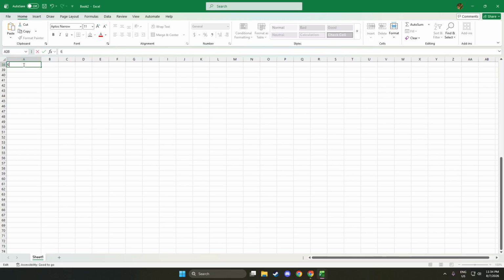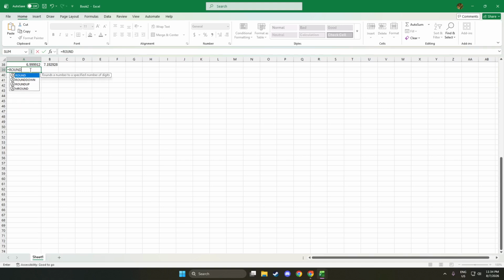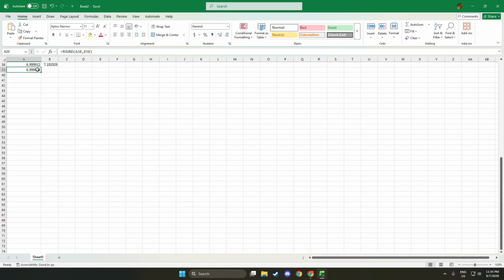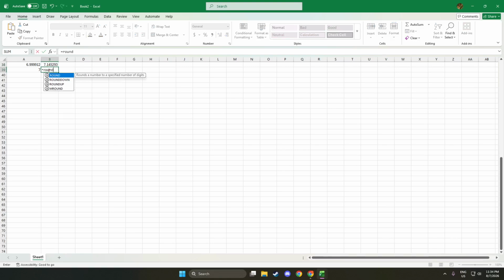How to Fix a Rounding Error in Excel [2026 Full Guide]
How to Fix a Rounding Error in Excel

Learn how to fix a rounding error in Excel with a simple ROUND function. Follow these steps to control decimal places on any platform.

In this tutorial, we'll guide you through fixing rounding errors in Excel using the ROUND function. You'll learn how to specify the number of decimal places displayed, ensuring your totals are accurate. We cover selecting the original number cell, typing the formula, and understanding how Excel rounds numbers. If your cell is empty, Excel will return zero, so make sure to input your number first. Easily copy the formula down a column for multiple entries.

⏱️ Chapters
0:00 Intro
0:11 Identify original number cell
0:30 Select result cell
0:45 Type ROUND function
1:03 Press Enter
1:19 Understand decimal control
1:36 Learn rounding method
1:53 Check for empty cell
2:10 Copy formula down column
2:27 Recap